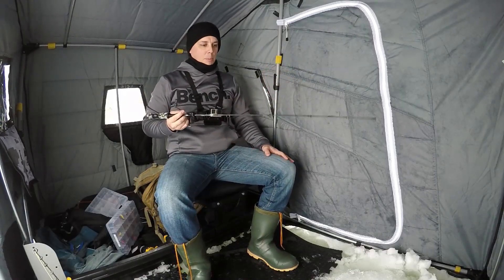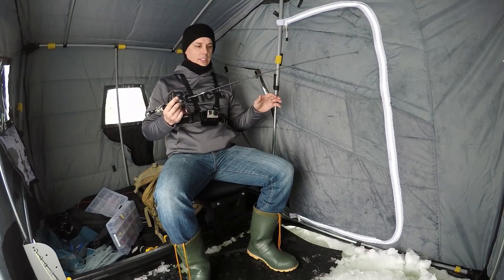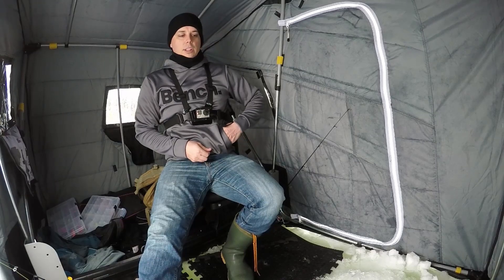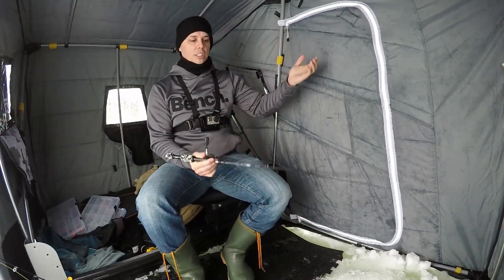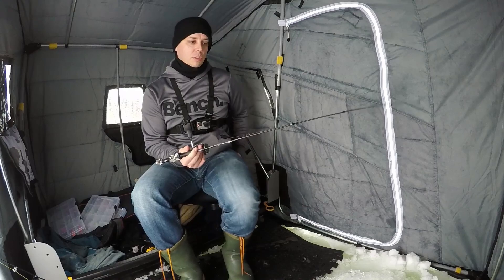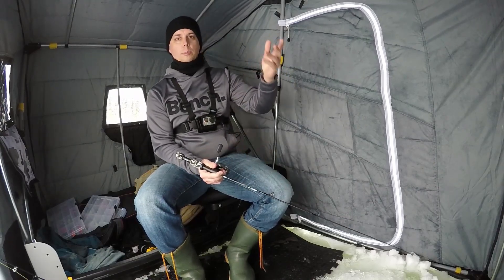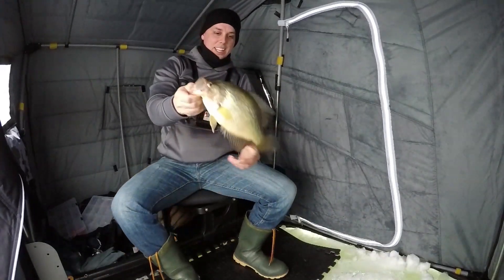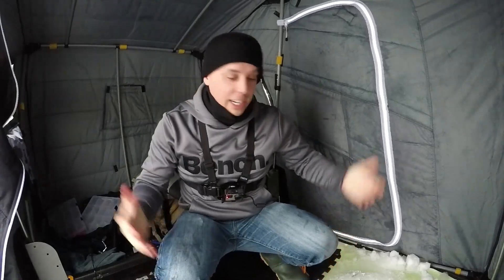Never change a gopro battery again!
Powerbanks are cheap and keep your gopro running all day! Never change your gopro battery again! And never miss a hook set or fish catch!

Film equipment:
GoPro Frame
GoPro Accessories

Fishing Arsenal
Rods:
Shimano Crucial 7'11
Shimano Cumara 7'2
Gloomis E6X 7'1
Reels:
Shimano Curado
Shimano Chronarch

Other Gear
Editing software
Camera Case

*Music
Artist - Scandanavianz
Title - Vacation